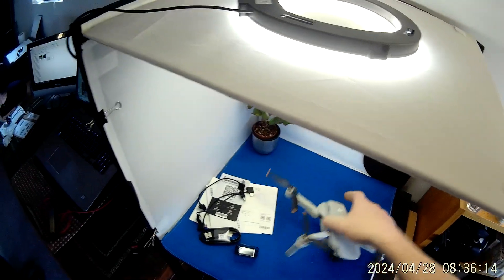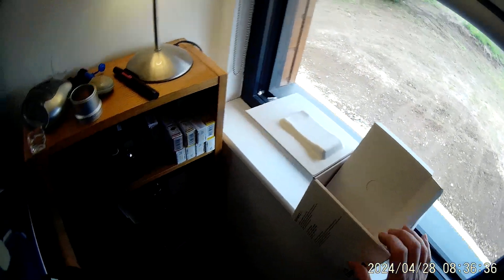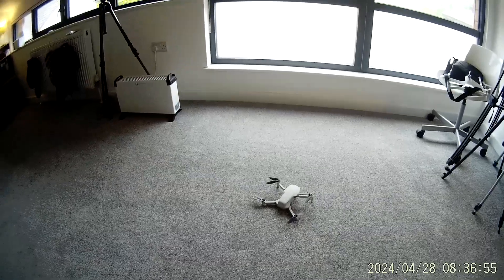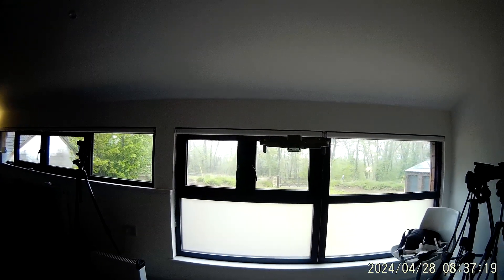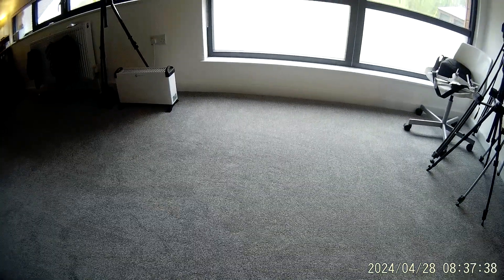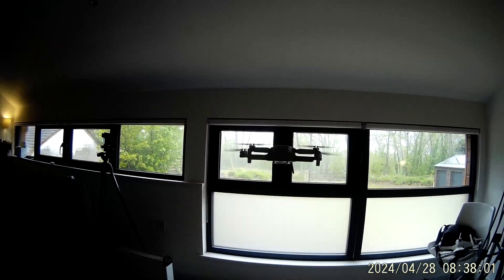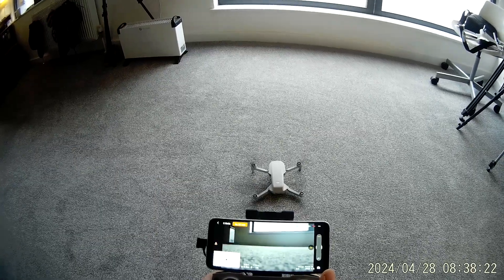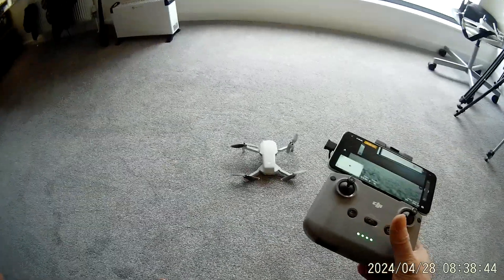DJI Mini 2 SE camera drone for sale .. Bath UK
Selller conkwell 2 over on ebay.